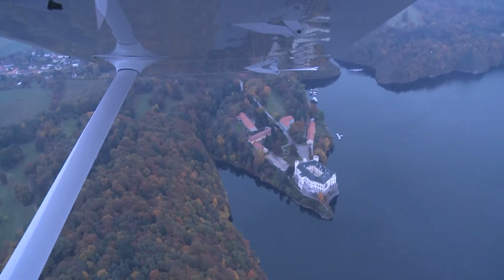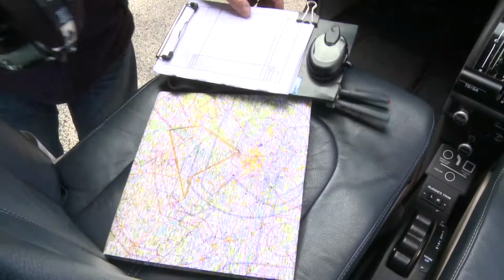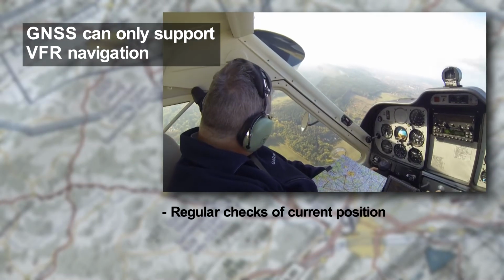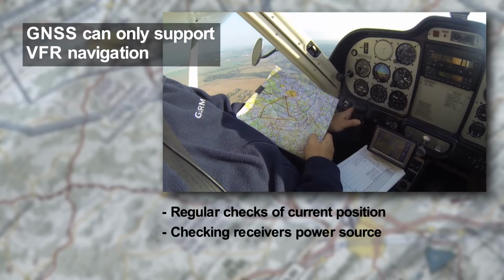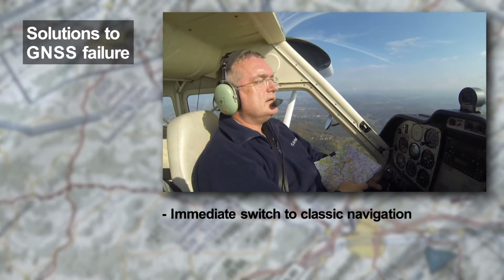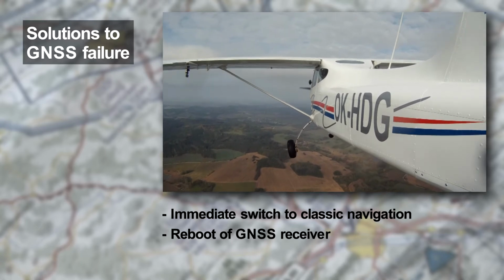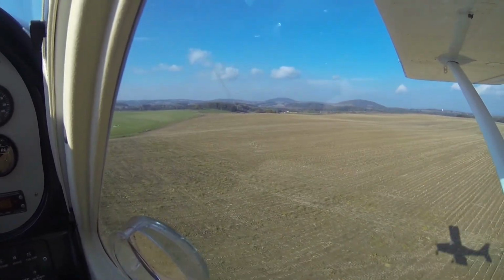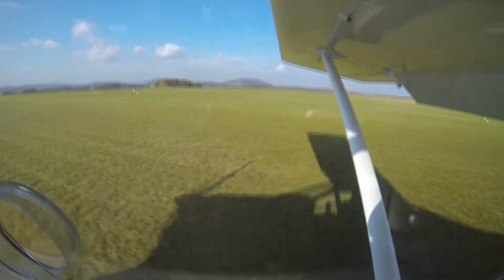07 Technical fault in navigation EN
GNSS receivers used as VFR flight support are not usually certified devices able to monitor not only its own operation but also the quality of signals from satellites. Their malfunction or deteriorated accuracy thus may not be indicated each time and immediately. Even the certified systems are not 100% failure resistant. The consequences of such failure depend on pilot’s preparedness and ability to identify them in time. The seventh part of the series focuses on technical failures of satellite navigation devices and infrastructure and describes the proper preparation of pilots enabling them to identify and solve these situations.

The episode called „Technical fault in navigation“ is a part of series consisting of twenty short videos. It engagingly presents the utilisation of GNSS (Global Navigation Satellite System) in aviation and shows its benefits for GA pilots conducting both VFR and IFR flights. However, pilots should also be aware of the limitations of different GNSS systems in order not to compromise safety by over relying on modern technology.

The series was produced as a part of CaBilAvi project supported by the eighth EU Framework Programme for Research and Innovation (Horizon 2020) under the reference number 641627.